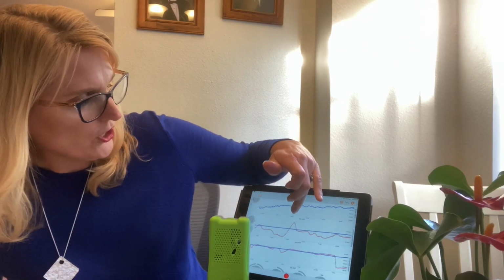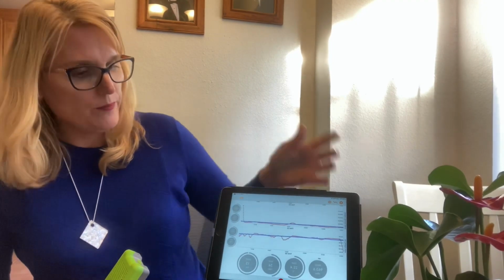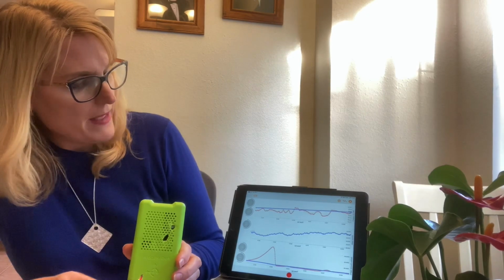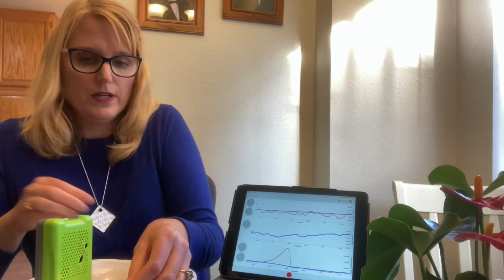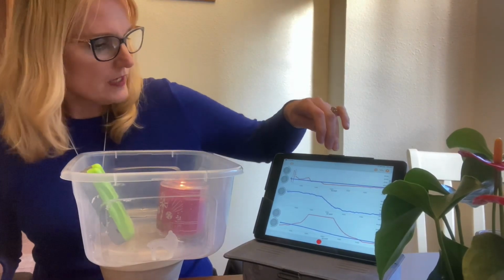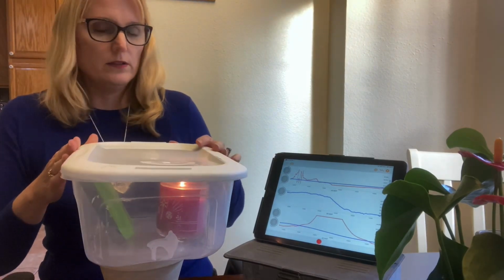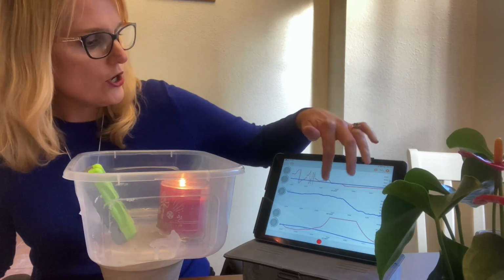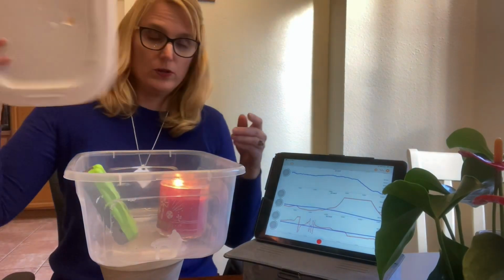Indoor Air Pollution Demo Lab using POCKETLAB Air